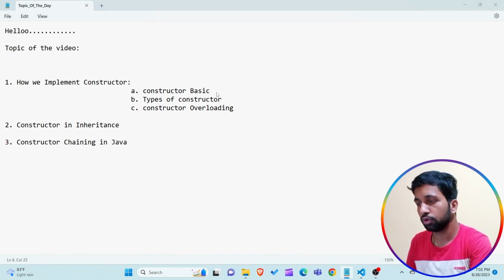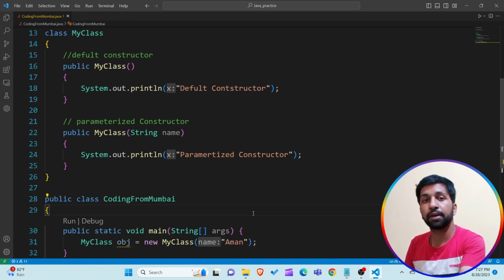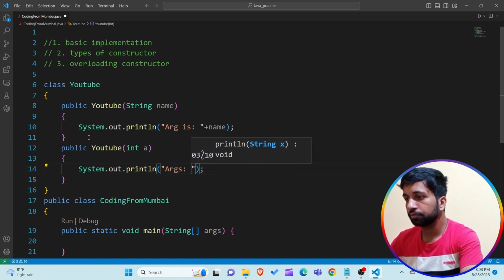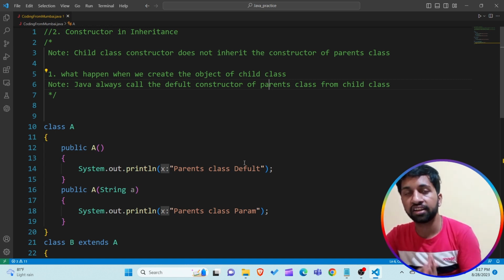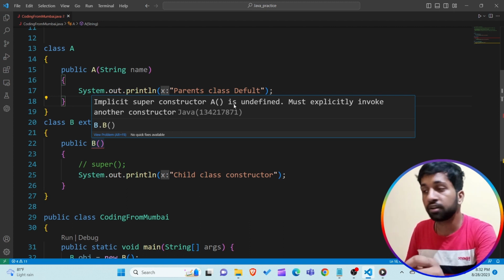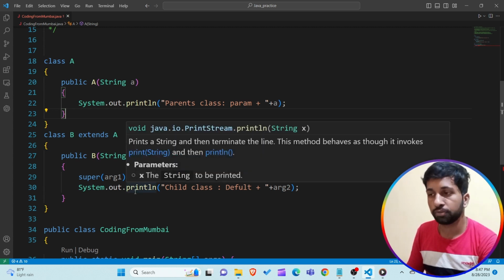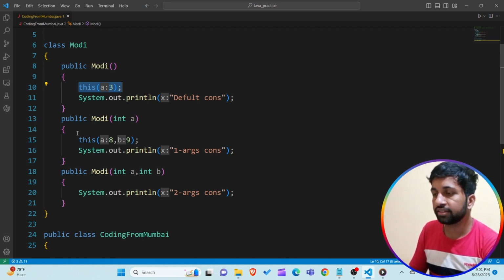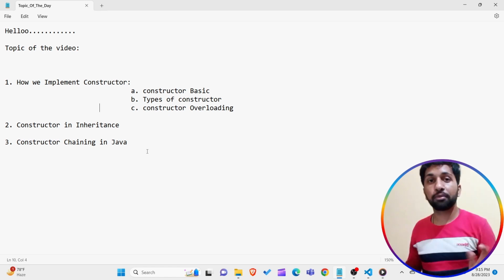Constructor in Java Part-2 || Constructor in Inheritance || Constructor Chaining in Java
In this video We are covered all important point related to Constructor in java , and this is my long video till now, I hope you enjoy the complete video where I try to cover all these things very well structured way.

Chapters:
0:00 Intro
1:38 Topic of the Video
2:40 Basic Implementation of Constructor
12:38 Types of Constructor
21:38 Constructor Overloading
35:05 Constructor in Inheritance
1:16:50 Constructor Chaining
1:39:39 Notice Point of Constructor
1:42:18 Outro